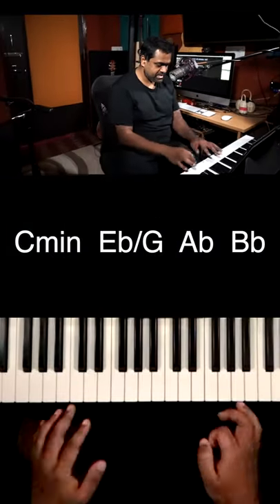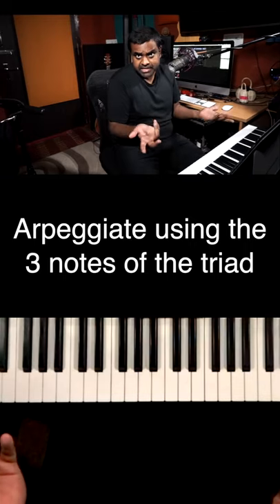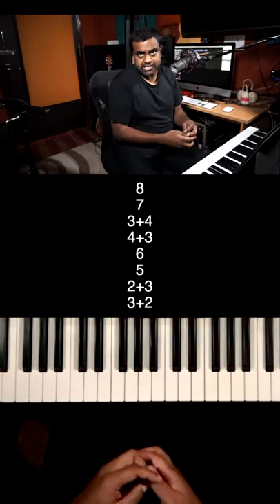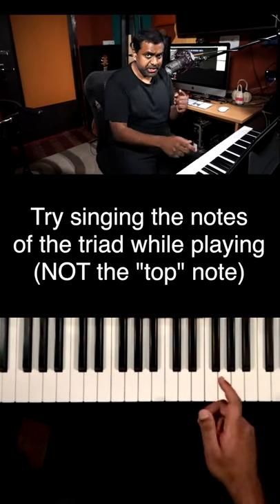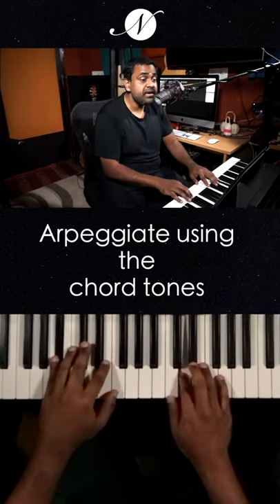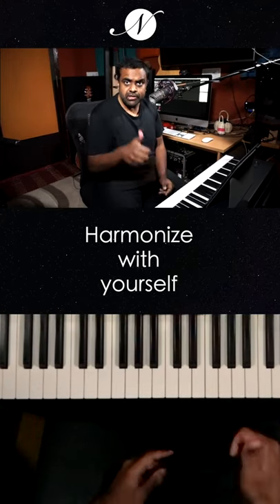Challenge your Timing and Harmonic Ear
Improve your harmonic ear, odd meter, polymeter, and develop a strong sense of accents. Play the accented phrases using arpeggios following the sequences mentioned below.

If you'd like to learn with Jason and develop your technique, theory, and musical ear, then do consider our "Music Gym".

FOUR cycles of the chord progression are played over each pattern

If you play other instruments like drums, then figure out a play to just play the accents or do something cool which you think fits in.

If you play keyboards/guitar, then follow the instructions below

* Use the chord progression - Cm Eb/G Amaj Bmaj in “Spread Voicing”. Example Cm is played as C G Eb’
* Arpeggiate the chords according to the accented pattern (grouping of beats)
* Sing the Chord tones of each chord in time but NOT the “top” note. Example: Cm, sing the notes G or C (bass) while playing

Else, try singing the accents in any way possible!

Played at 155 BPM

PART 1
8
7
7 - 3+4
7 - 4+3
6
5
5 - 2+3
5 - 3+2

PART 2
5 3
5 4
7 3
7 4
7 5
7 6

PART 3
6 7
3 5
4 5
3 7
4 7
5 7